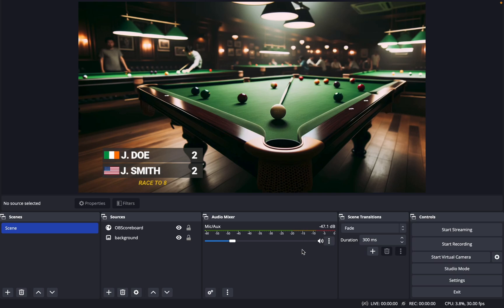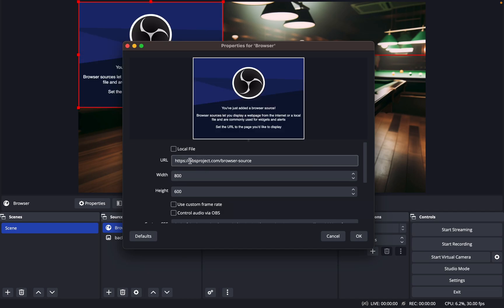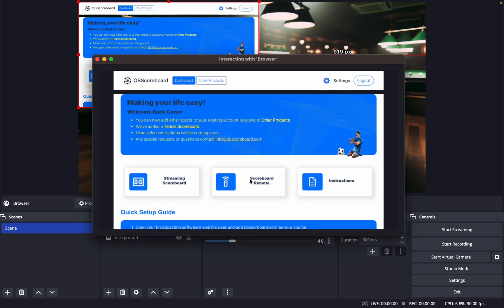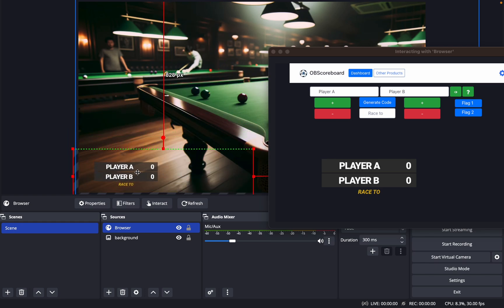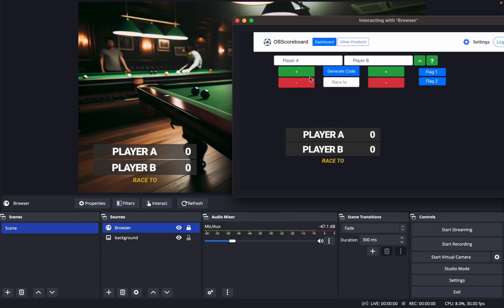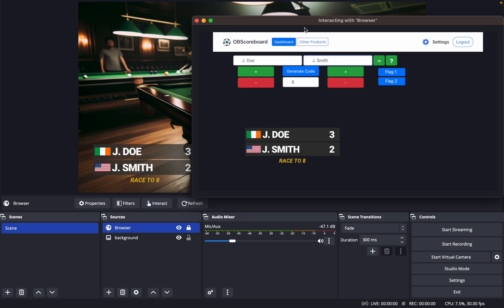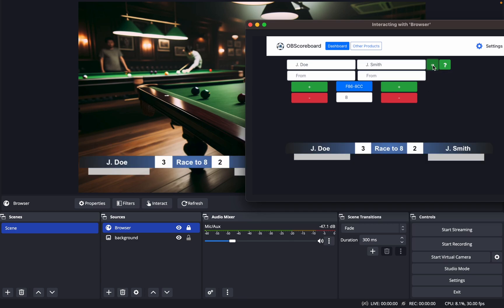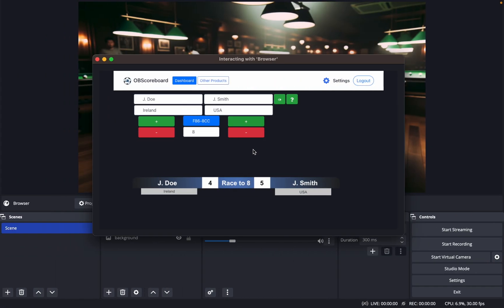Setup OBS Scoreboard Overlay for Pool/ Billards - OBScoreboard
The scoreboard is extremely easy to use and comes with a remote control that can work on any device. Setup in OBS in 30 seconds.
Currently has two styles. Future scoreboards and features will be added as requested by users.

Remote control works on all iPhones, modern android and tablets.